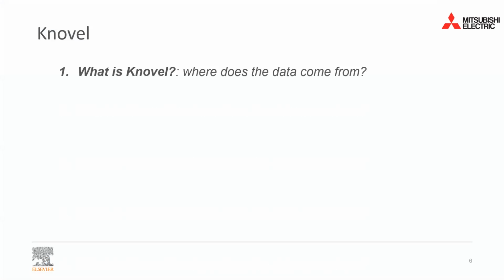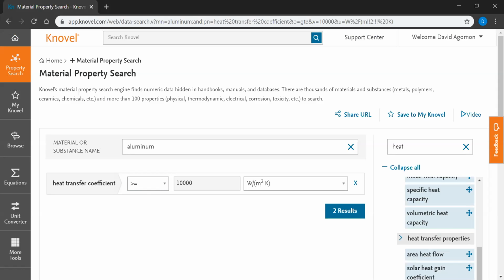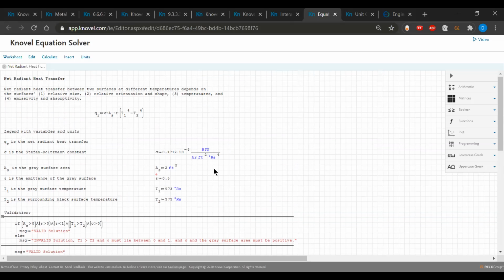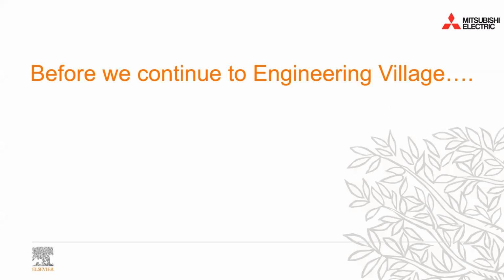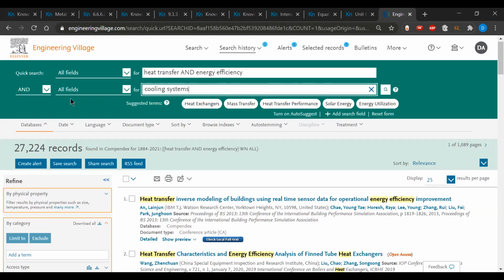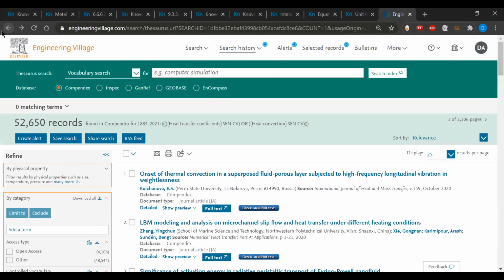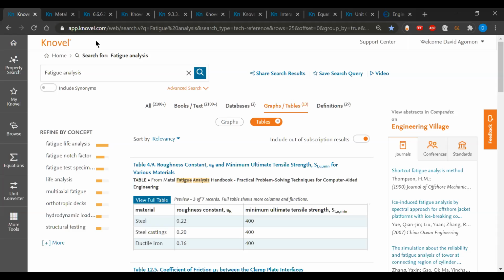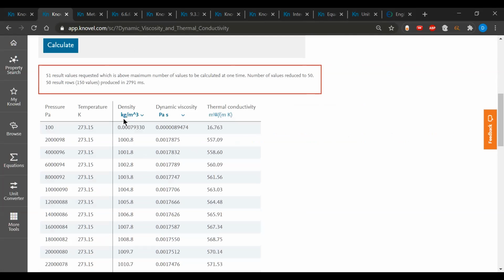Knovel and Engineering Village refresher for Mitsubishi July 2020